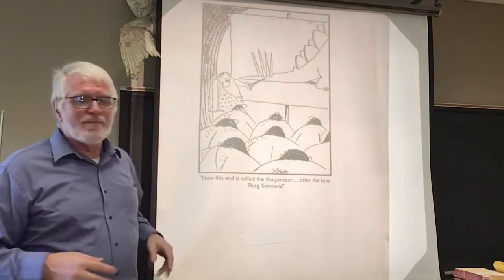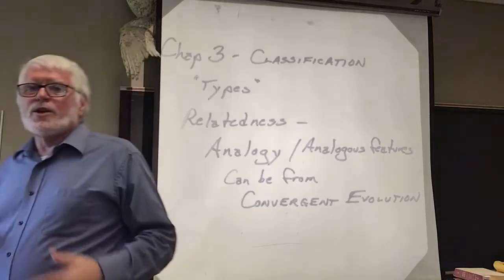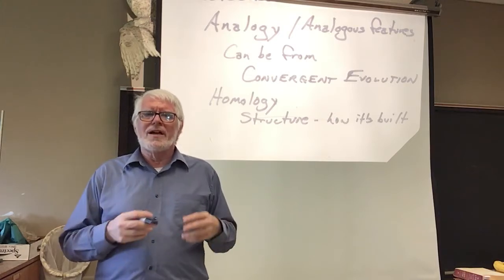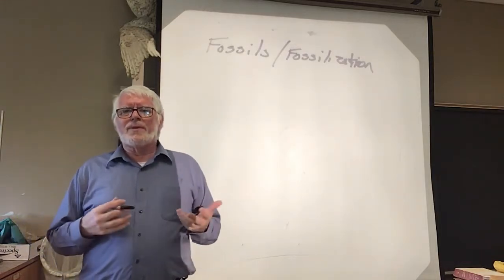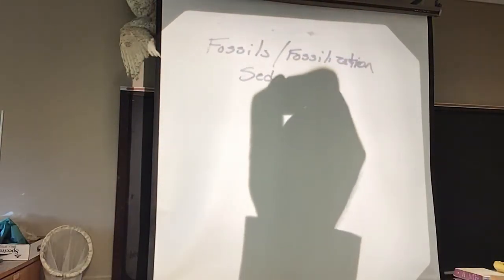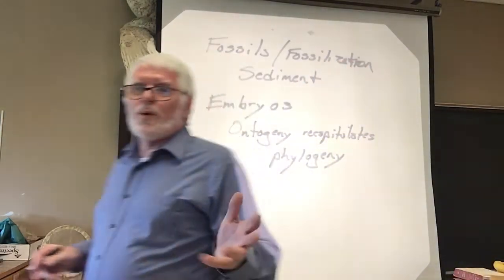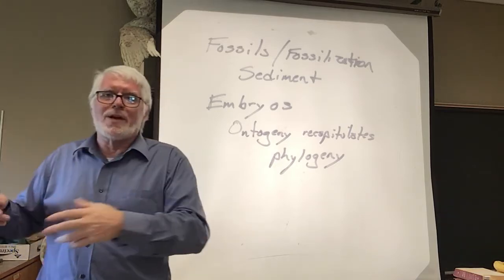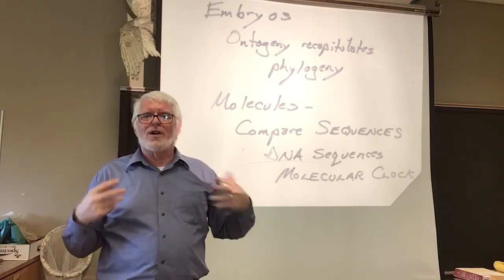Intro to Biology, Molecules and Cells - Chapter 3 - Classification - A - Relatedness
00:00 Cartoon
01:40 Introduction
02:15 Relatedness - Analogous Structures
03:50 Convergent Evolution
05:35 Relatedness - Homologous Structures
07:50 Divergent Evolution
09:30 Fossilization
14:10 Embryo Comparisons
15:30 Ontogeny (DOES NOT) Recapitulates Phylogeny
19:20 Molecular Homology
20:20 Molecular Clocks